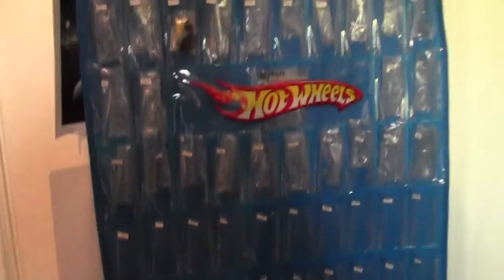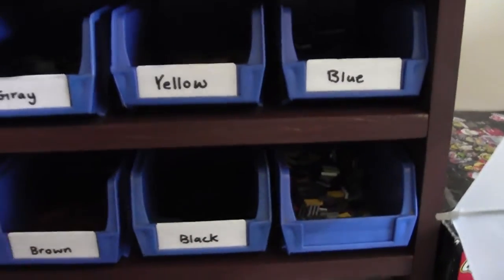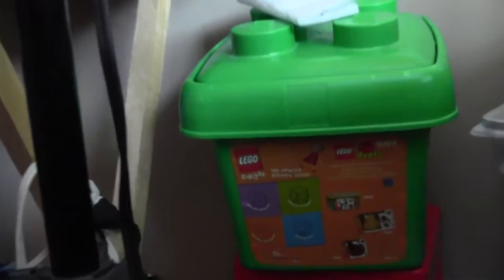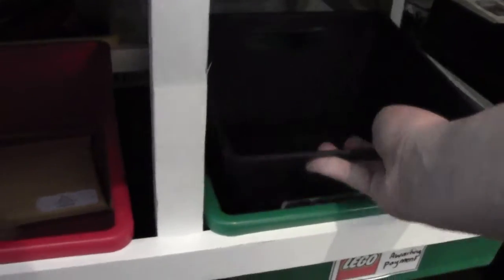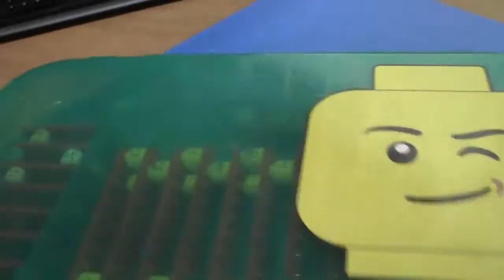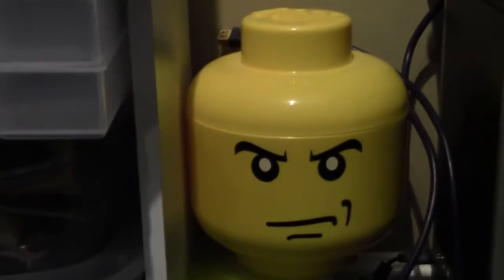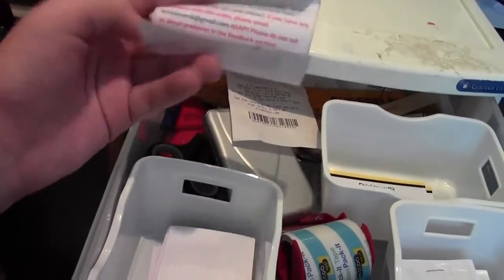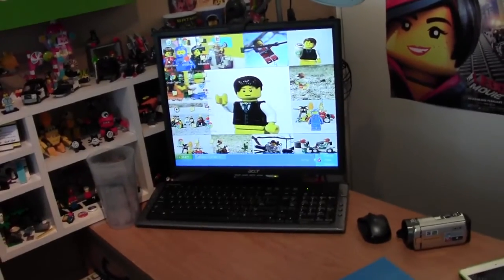LEGO ROOM/ STUDIO TOUR!!! AUGUST 2014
Here is a tour of my LEGO room/ studio! This was filmed and uploaded in August 2014.

**This is my 500th video on YouTube.

Today's Video Question: Do you have a LEGO room? -OR- Where do you store/ keep your LEGO?

A: Yes